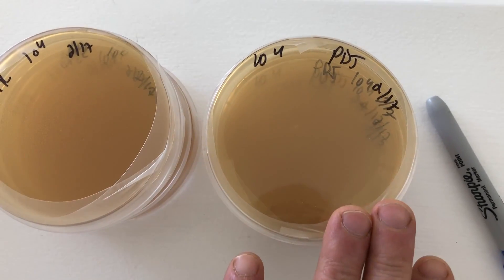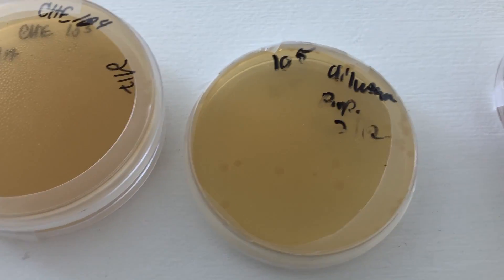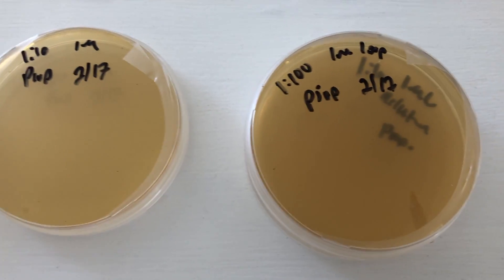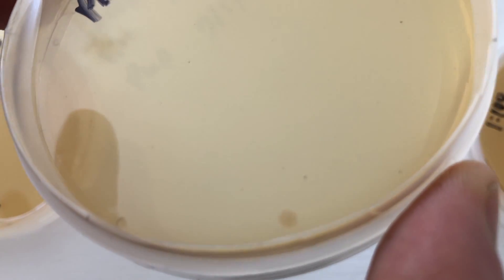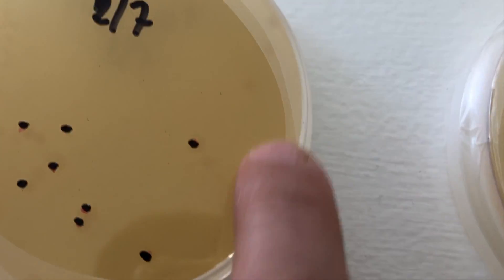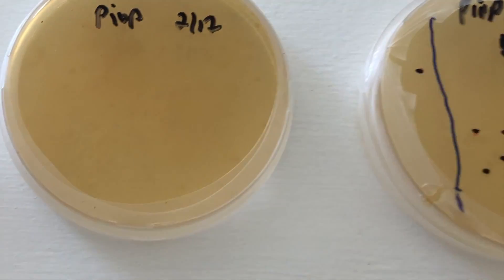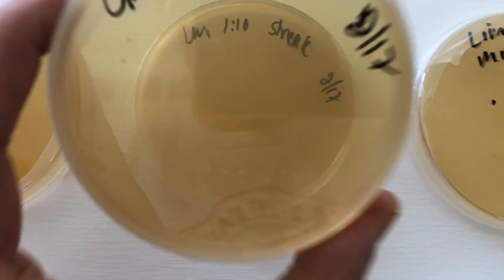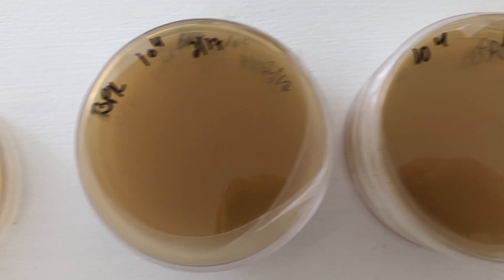Breeding project 48 hour update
For access to our cultures visit our ETSY shop FRESH FUNGI

MUSHLOVE